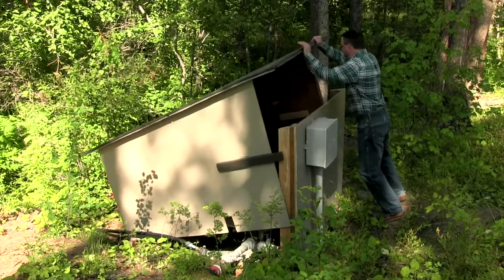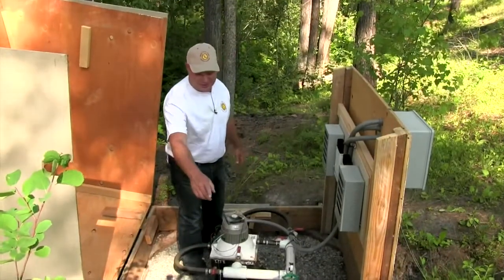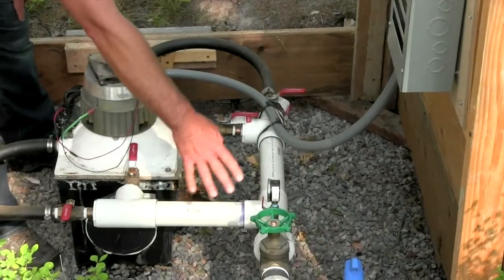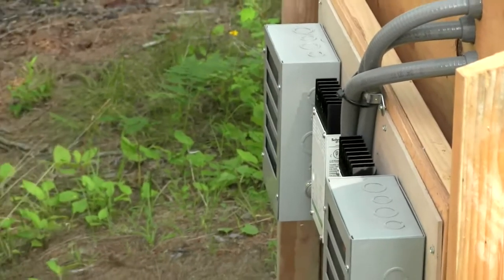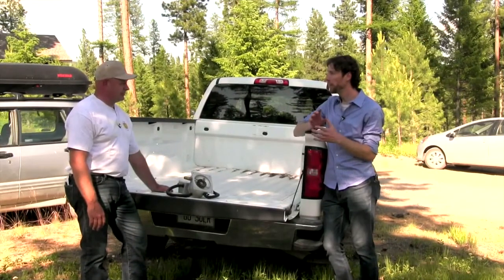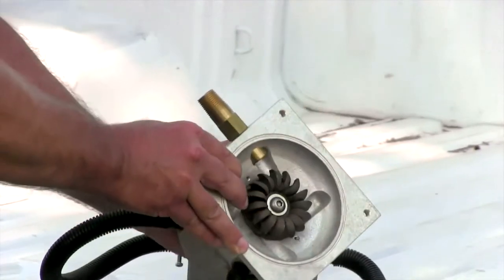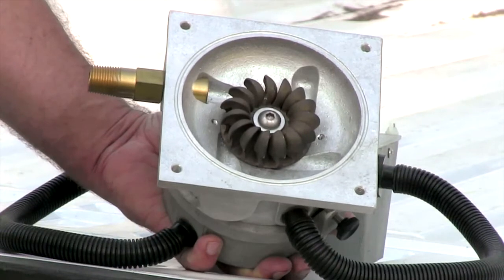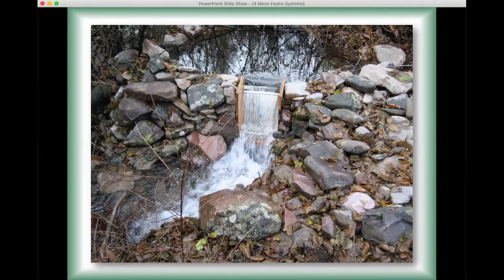Summer Series: Micro-hydro Systems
The Montana Renewable Energy Association’s Summer Series was an 11-part virtual series featuring installers, advocates, and experts discussing fun and interesting topics in renewable energy. This presentation from July 16th is a discussion of micro-hydro systems. Our guest speaker is Rip Hamilton with Solar Plexus.

The Montana Renewable Energy Association is a hub for renewable energy education and advocacy across the state. Find out more at: MontanaRenewables.org.